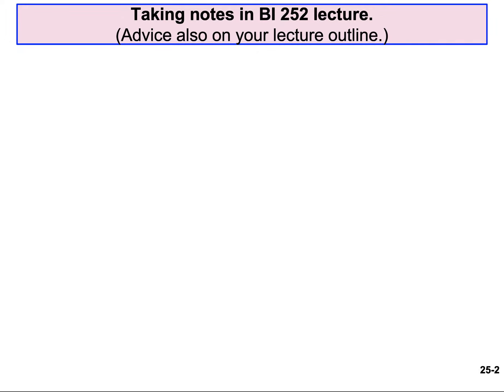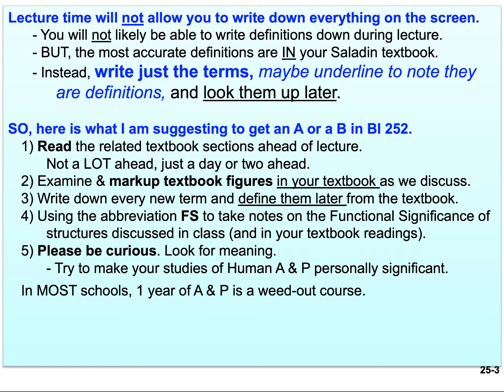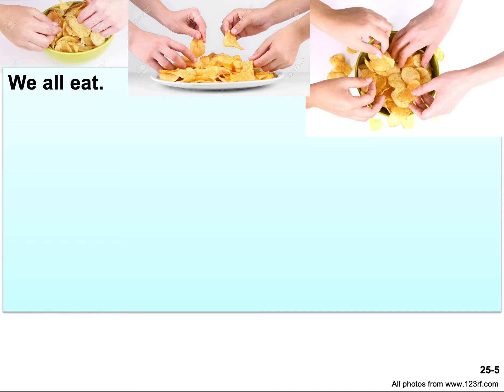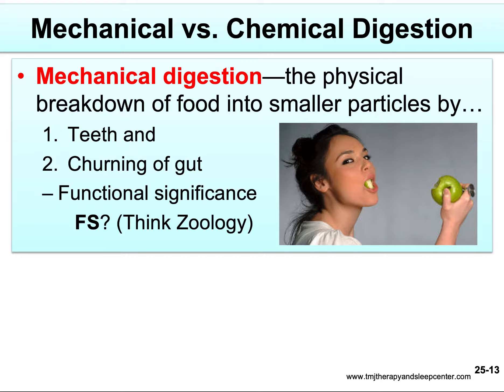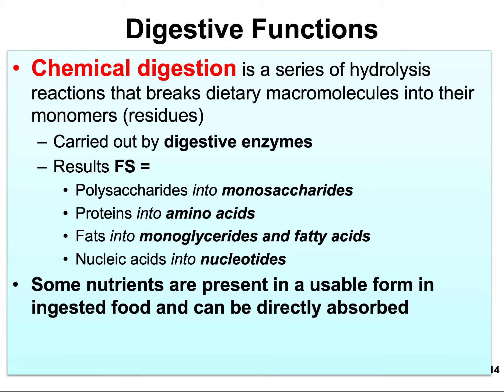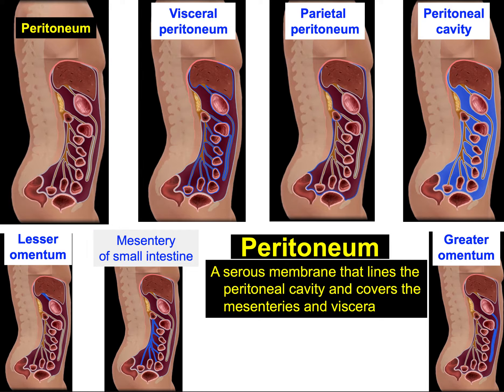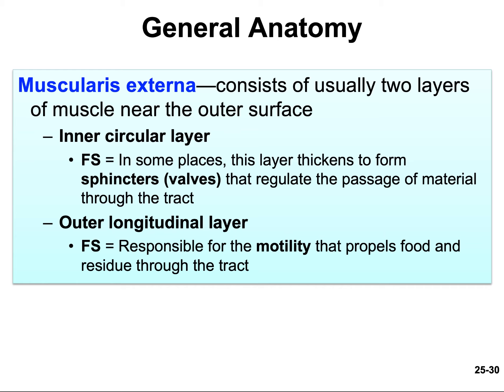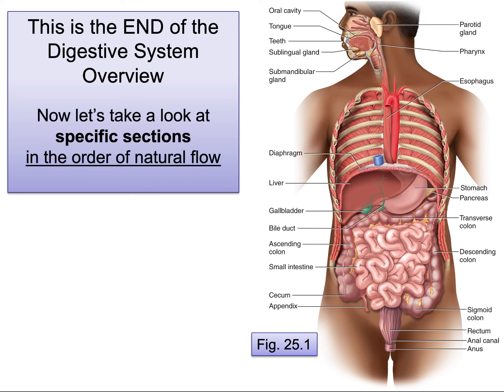BI252 Sp22 1st Recorded Lecture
This is the first recorded lecture for BI 252 Spring 2022.
As you watch this, please have the Chapter 25 Outline available (this is posted on the course portal) AND your textbook handy.